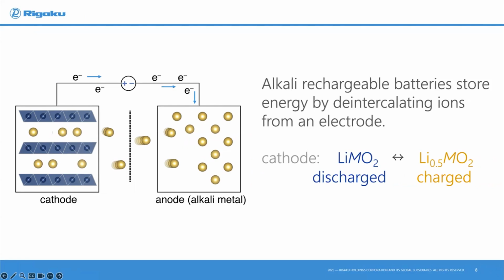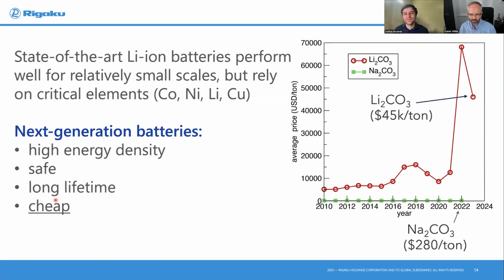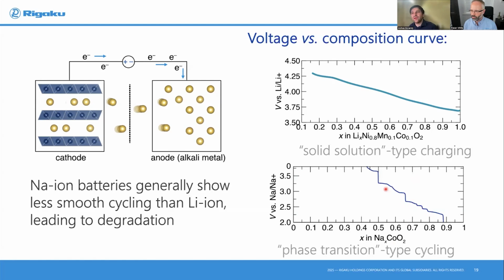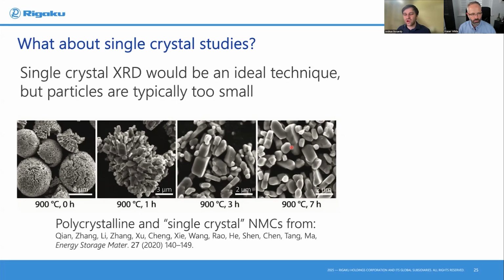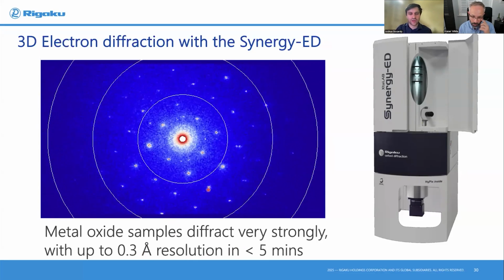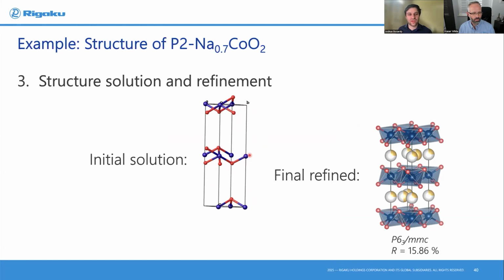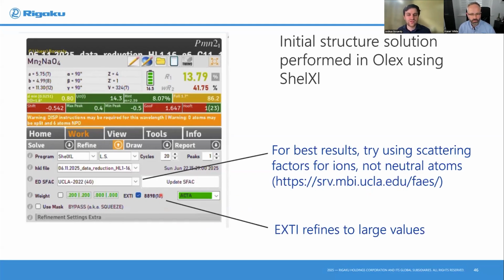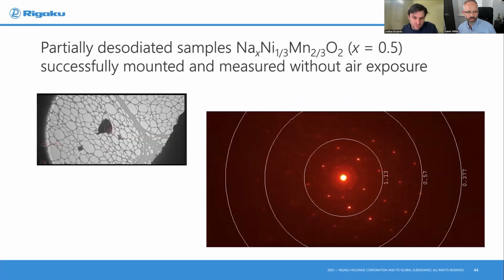Revealing Atomic-Level Battery Material Structures with Electron Diffraction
Have you encountered difficult-to-determine crystal structures in battery electrode materials?

In this session, we demonstrate the use of micro-ED to study the structural evolution of sodium-ion battery cathode materials for next-generation inexpensive batteries. During charge and discharge, sodium-ion cathodes undergo numerous phase transitions to accommodate sodium ions being removed and added. This crystal structure evolution controls the voltage, usable capacity, and long-term stability of the battery. Subtle superstructures driven by sodium-vacancy ordering and Jahn-Teller effects are especially important, but very difficult to detect with powder X-ray diffraction. We demonstrate the utility of electron micro-ED to determine these structures. Single crystal electron diffraction patterns are collected on individual particles of battery-grade cathode materials, and used to solve sodium-vacancy orderings that were previously unsolved, helping to better understand the performance bottlenecks of sodium-ion battery cathodes.

Chapters:
00:00 Introduction
03:15 Li and Na battery basics
34:12 Micro-ED/3D as a tool for batteries
40:27 Examples of real sample prep, data collection, and structure solution